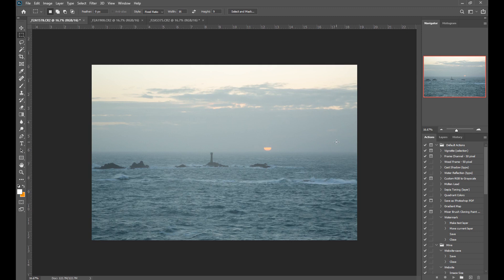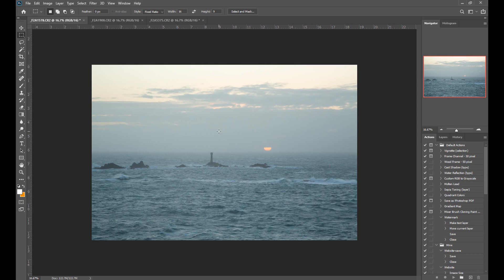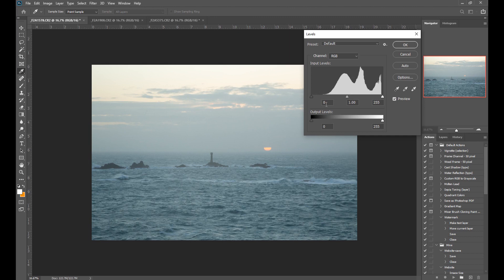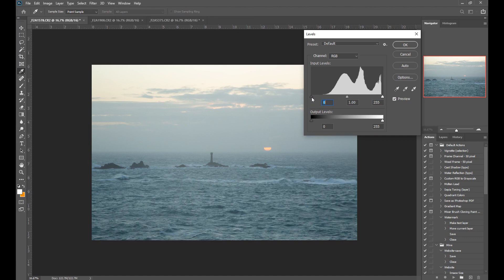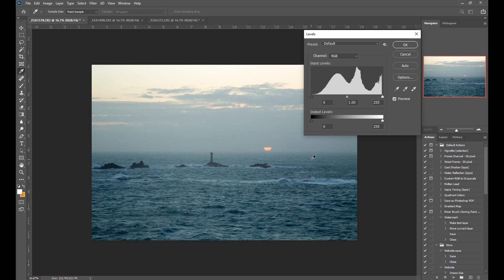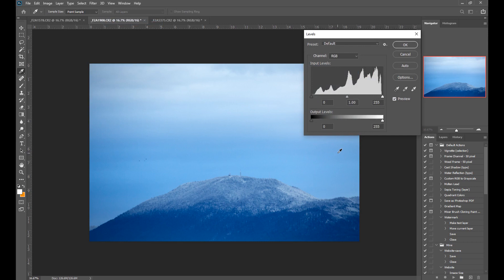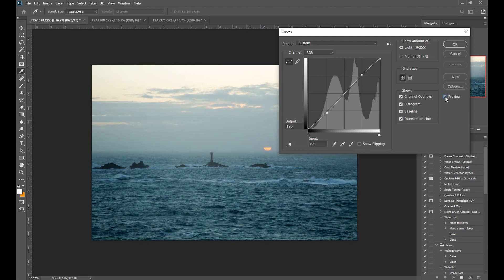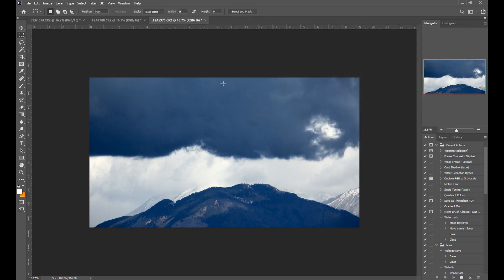How to increase contrast using levels in Photoshop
Sometimes you find that your photo is lacking in contrast. This is especially true when you are shooting a hazy, or misty scene. In this video tutorial I show you how you can increase the contrast using the levels tool in Adobe Photoshop. I also show you how a quick insight into the histogram, what it means, and also how to use the curves tool to add a touch more contrast.